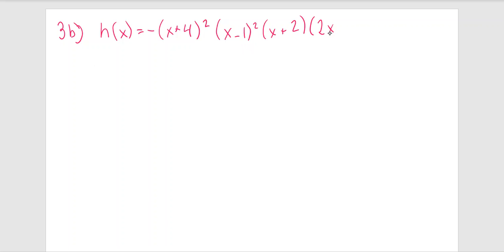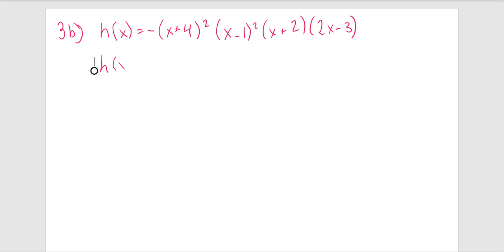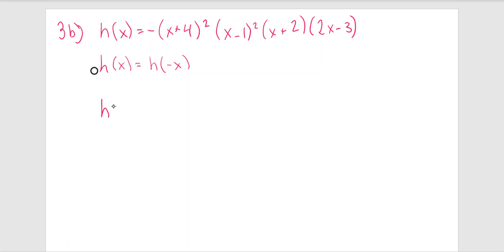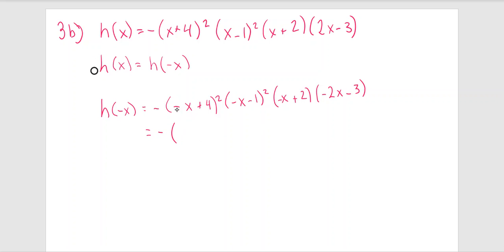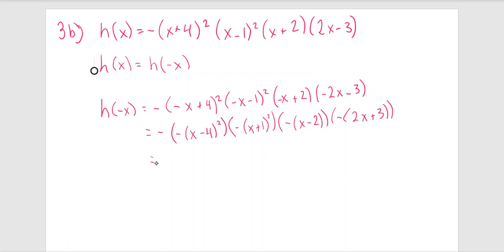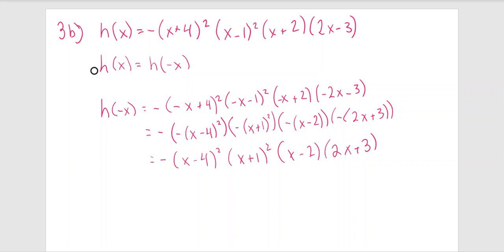11/24/2020 2:55:11 PM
lauren help